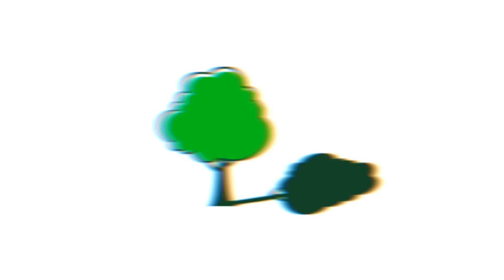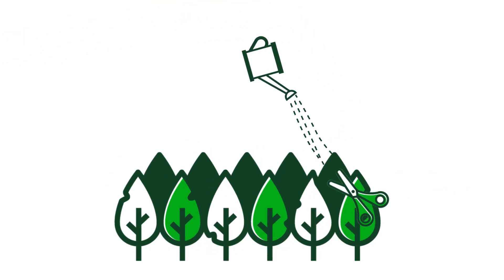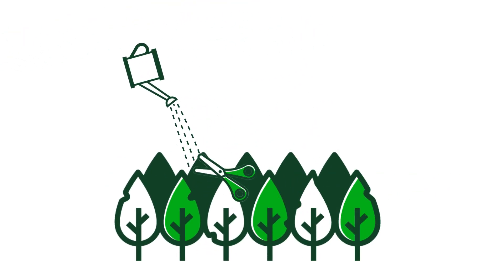What is growth investing?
Newer investors may be unsure of what growth-based investing entails. In this lesson, we'll define what growth investing is and what sorts of companies are typically considered growth companies.